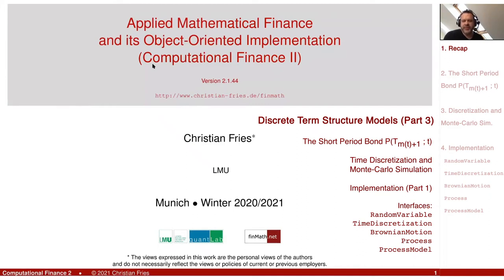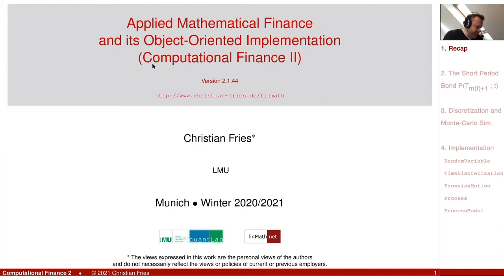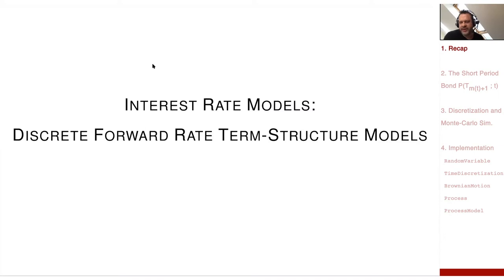Lecture Computational Finance 2 / Appl. Math. Fin. 16: Discrete Term Structure Models (3)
Lecture on Computational Finance 2 / Applied Mathematical Finance and its Object Oriented Implementation. Session 16: Discrete Term Structure Models (Part 3)

The third session on discrete term structure models, modelling a discrete set of forward rates (LIBOR market model).

- The Short Period Bond P(Tm(t)+1 ; t)

- Time Discretization and Monte-Carlo Simulation

- Implementation (Part 1)
  - Interfaces:
    - RandomVariable
    - TimeDiscretization
    - BrownianMotion
    - Process
    - ProcessModel